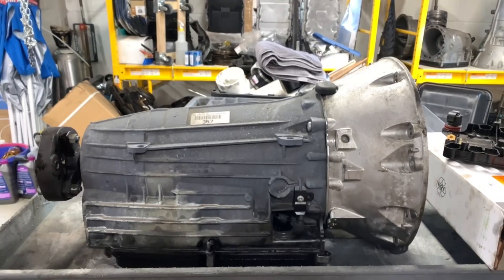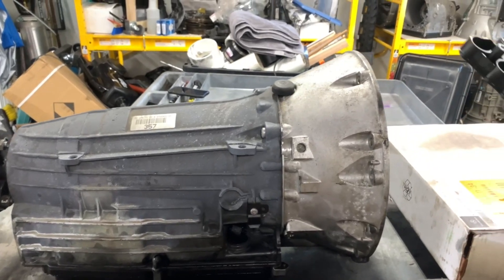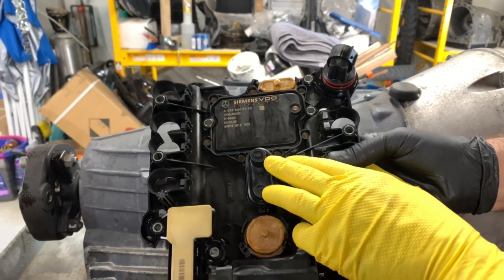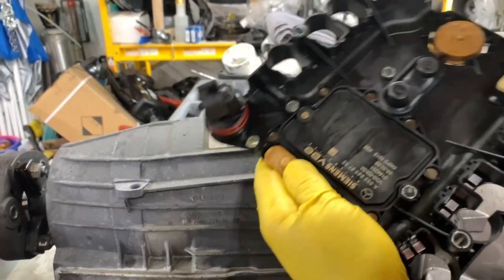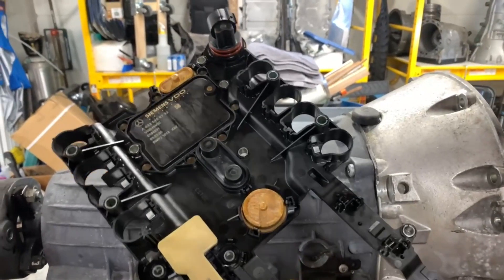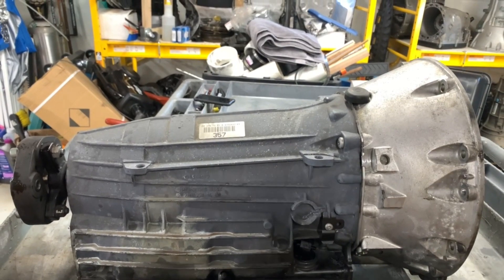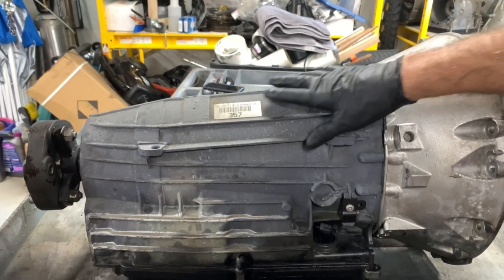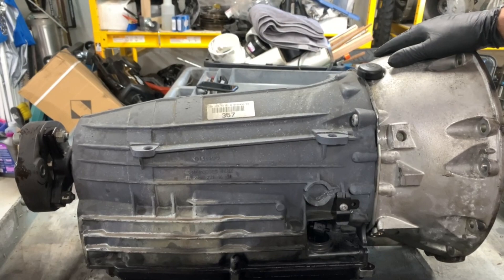Mercedes-Benz 7G-Tronic (722.9) Transmission Review